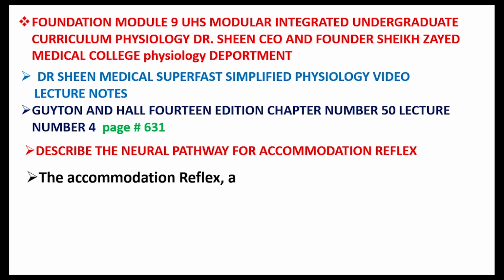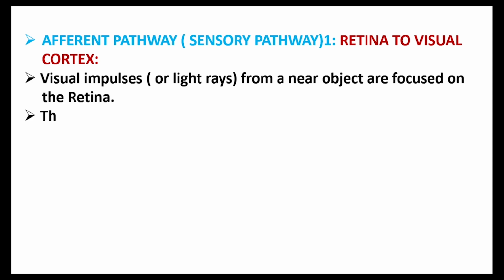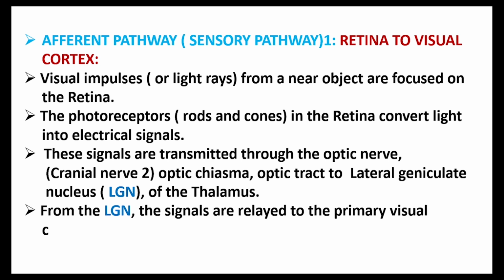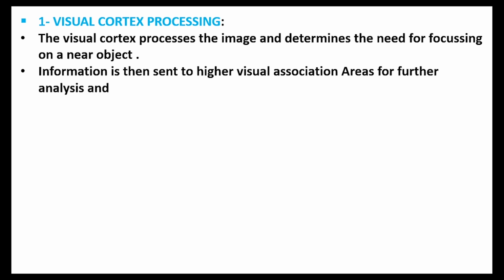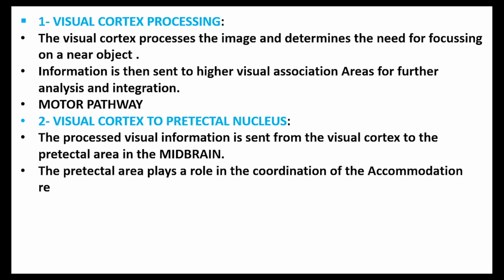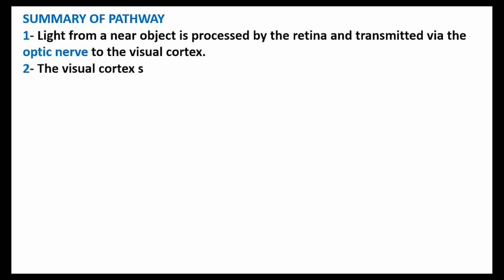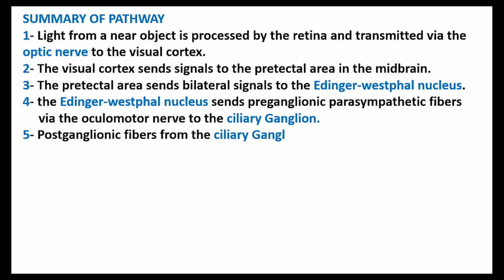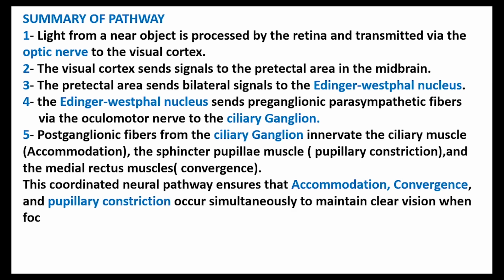DESCRIBE THE NEURAL PATHWAY FOR ACCOMMODATION REFLEX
The accommodation Reflex, also known as the near response, involves a complex neural pathway that integrates sensory input and motor output to coordinate the three components:

 AFFERENT PATHWAY ( SENSORY PATHWAY)1: RETINA TO VISUAL CORTEX:
 Visual impulses ( or light rays) from a near object are focused on the Retina.
 The photoreceptors ( rods and cones) in the Retina convert light into electrical signals.
  These signals are transmitted through the optic nerve,
 (Cranial nerve 2) optic chiasma, optic tract to  Lateral geniculate nucleus ( LGN), of the Thalamus.
 From the LGN, the signals are relayed to the primary visual cortex(V1) in the occipital lobe for initial processing.
1- VISUAL CORTEX PROCESSING:
The visual cortex processes the image and determines the need for focussing on a near object .
Information is then sent to higher visual association Areas for further analysis and integration.
MOTOR PATHWAY
2- VISUAL CORTEX TO PRETECTAL NUCLEUS:
The processed visual information is sent from the visual cortex to the pretectal area in the MIDBRAIN.
The pretectal area plays a role in the coordination of the Accommodation reflex.
3- PRETECTAL NUCLEUS TO EDINGER-WESTPHAL NUCLEUS:
The pretectal area sends bilateral signals to the EDINGER-WESTPHAL (EW) NUCLEUS, which is a part of the oculomotor nuclear complex in the midbrain.
SUMMARY OF PATHWAY
1- Light from a near object is processed by the retina and transmitted via the optic nerve to the visual cortex.
2- The visual cortex sends signals to the pretectal area in the midbrain.
3- The pretectal area sends bilateral signals to the Edinger-westphal nucleus.
4- the Edinger-westphal nucleus sends preganglionic parasympathetic fibers via the oculomotor nerve to the ciliary Ganglion.
5- Postganglionic fibers from the ciliary Ganglion innervate the ciliary muscle  (Accommodation), the sphincter pupillae muscle ( pupillary constriction),and the medial rectus muscles( convergence).
This coordinated neural pathway ensures that Accommodation, Convergence, and pupillary constriction occur simultaneously to maintain clear vision when focusing on near objects.